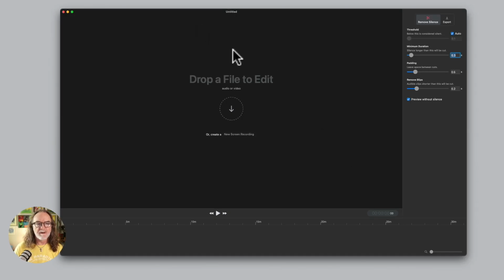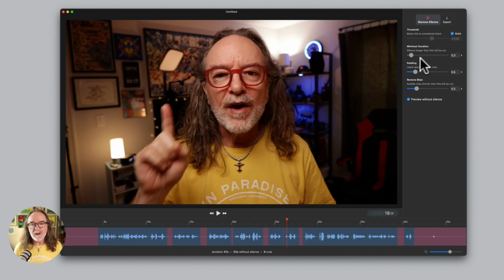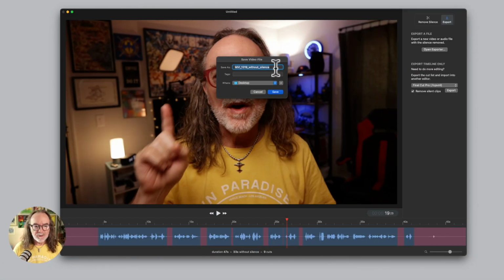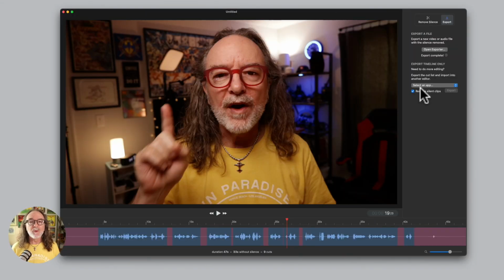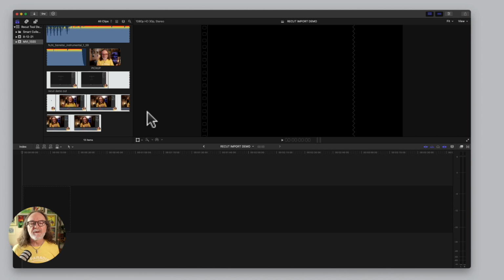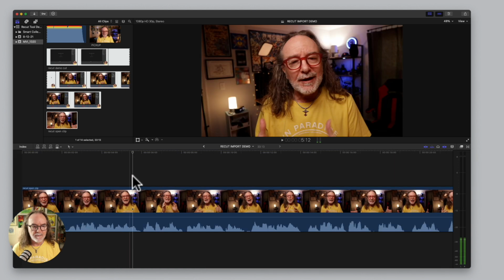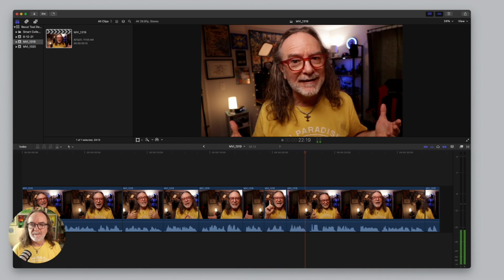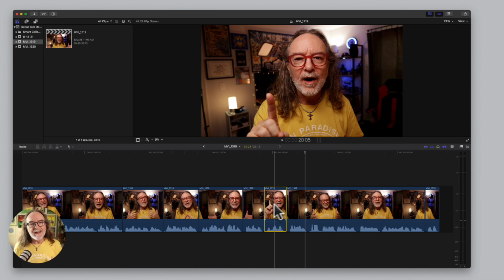Edit Out Silence FAST With This AMAZING App - Perfect for Final Cut Pro!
What if there was a way to edit your YouTube videos fast-er...I mean edit out the silence in your videos with a simple mouse click? You can and in this video, I'll show you how this amazing app will save you a ton of time when you edit.

👉 Try Recut today and save $10 off the regular price.

Chapters
00:00 Intro
00:35 How Recut works
02:23 How to use Recut with Final Cut Pro X
03:53 Special price for this community

MY VIDEO GEAR